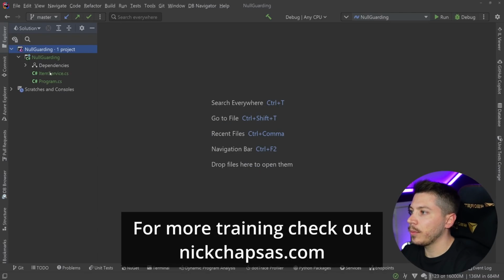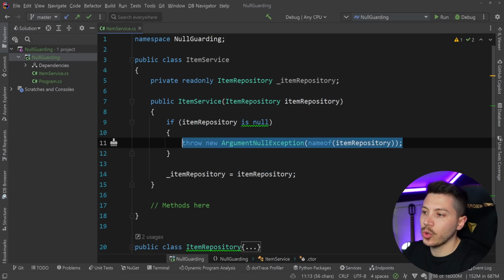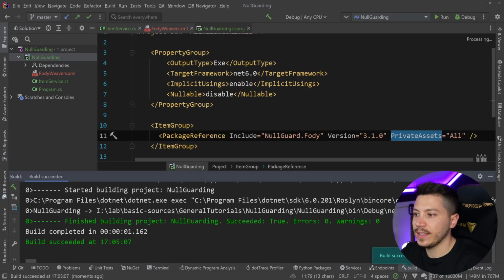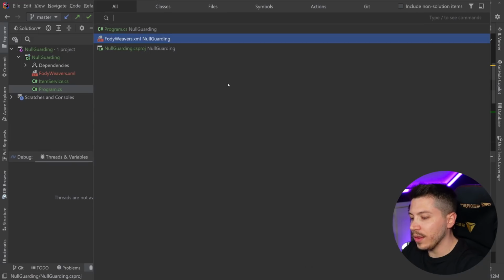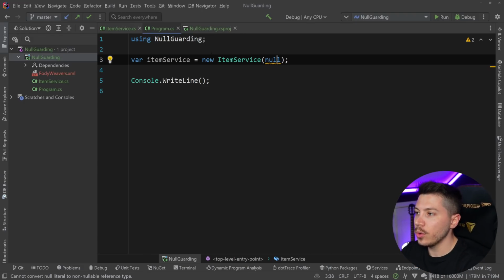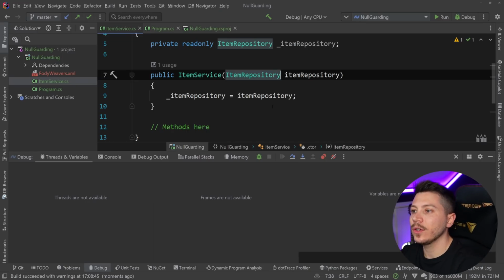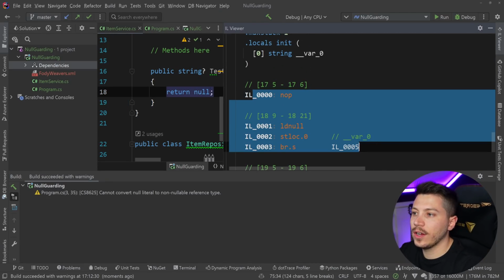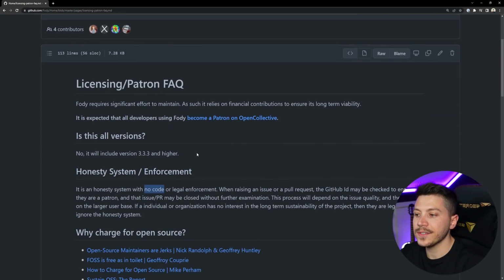Checking for null without checking for null in C#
Hello everybody I'm Nick and in this video I will introduce you to a different way to do argument null checking in C# using a package called NullGuard. NullGuard is using a technique called Assembly Weaving to change the compiled code and inject null checks in places where there should be.